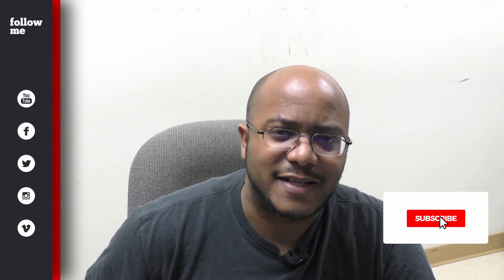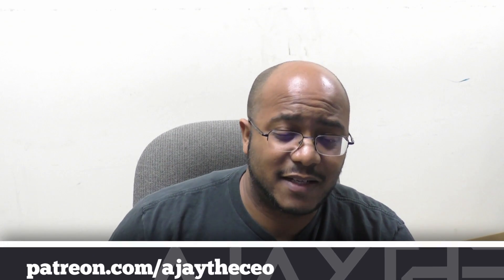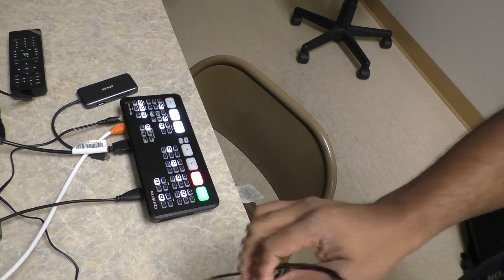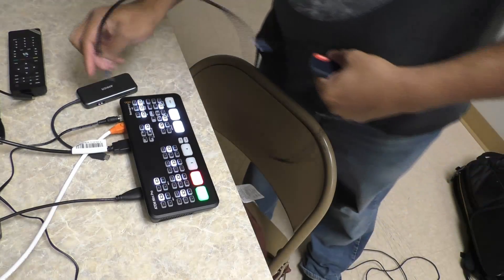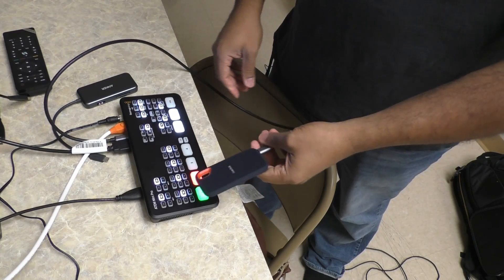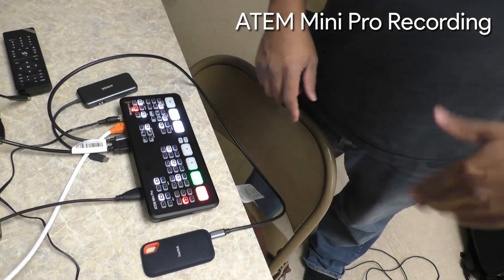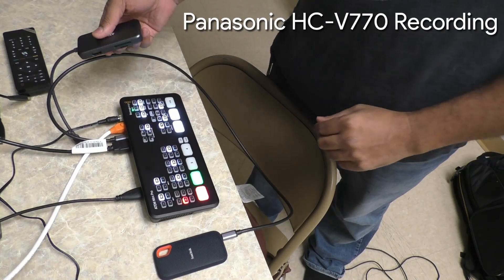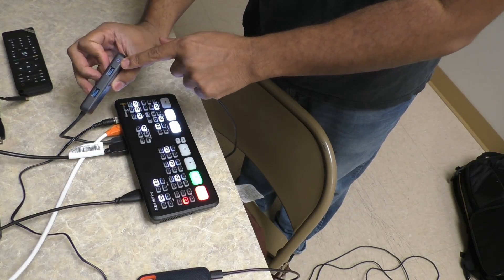ATEM MINI PRO USB RECORDING | Testing USB Drives, Memory Cards, and USB Hubs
YOU CANNOT USB OUTPUT IN MULTIPLE WAYS AT THE SAME TIME!

In this video I test out the USB recording functions of the ATEM Mini Pro. What can it do and what can't it do.

I am currently testing with my Sandisk 500GB Extreme Portable SSD

DO NOT overpay for the ATEM Mini Pro, just be patient and get it for the original $595.00 price from any of the following trusted sellers

**Trusted ATEM Mini Pro Sellers**

4-M.E. (Modern Media Ministry Made Easy) is a Facebook Group community of people in ministry just like you were we can share and grow together.